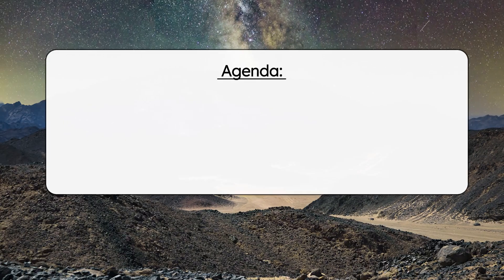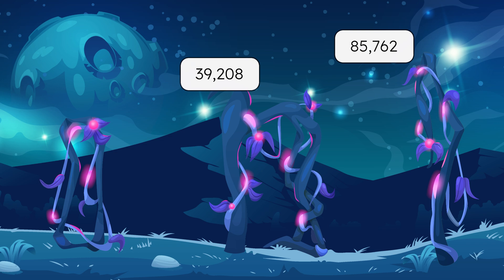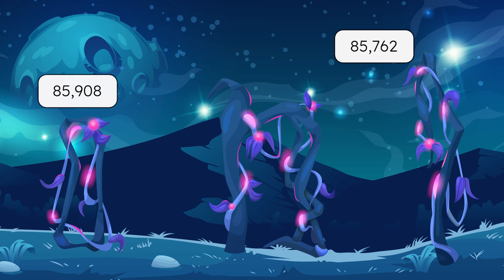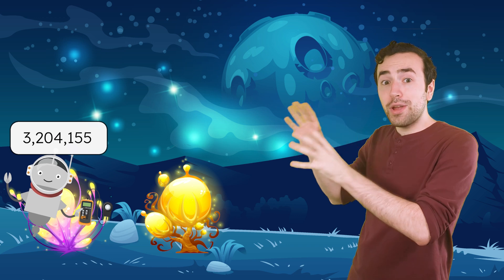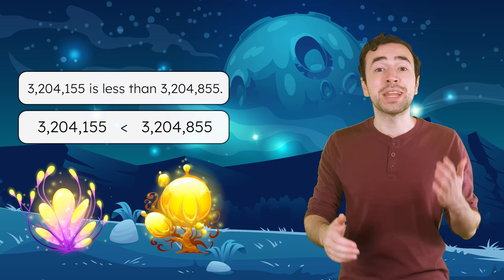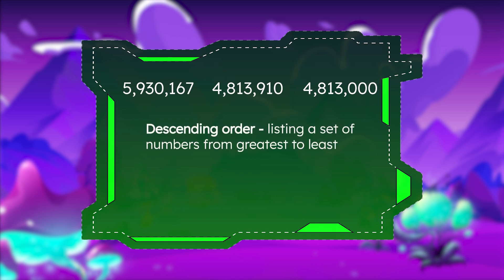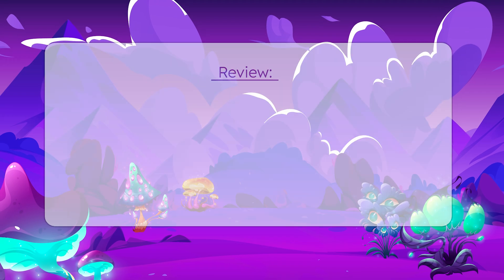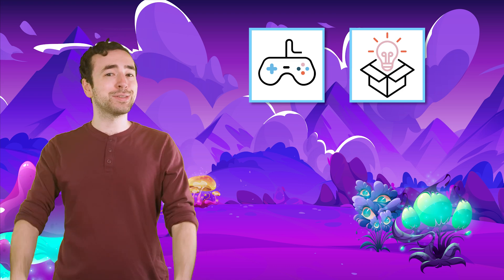Comparing Numbers to the Millions - How to Compare and Order Whole Numbers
Let's practice comparing and ordering whole numbers! In this math lesson for fourth graders, students will use their understanding of place value to compare numbers to the millions and sequence them in order from least to greatest or greatest to least. This lesson is from Miacademy’s Math: Level E course.